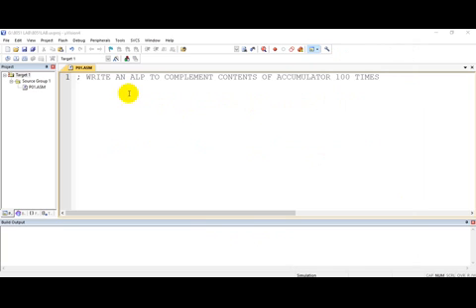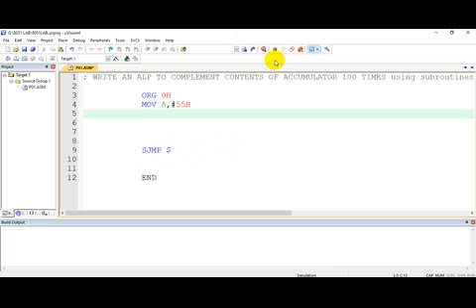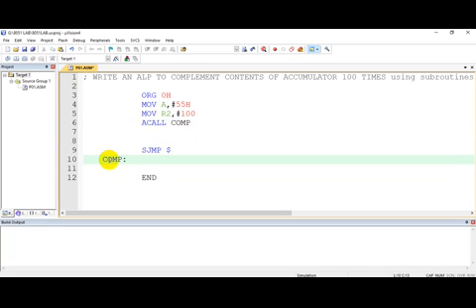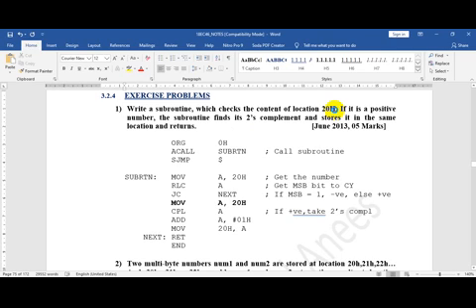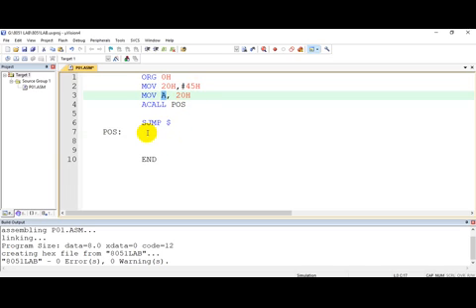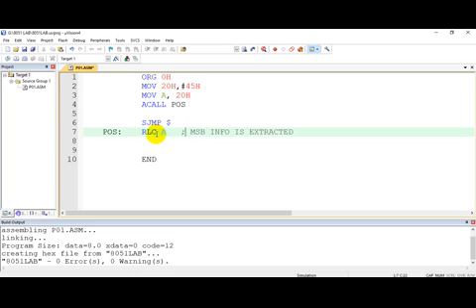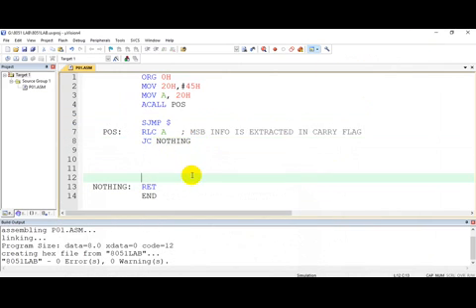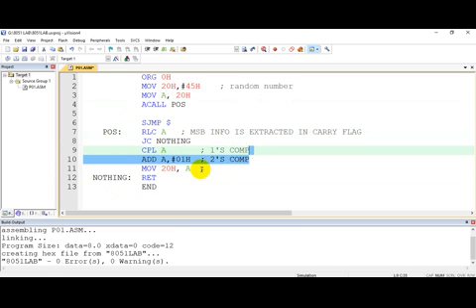M03_Lec14_Programs on Subroutines 01